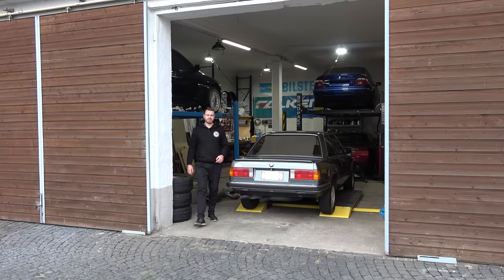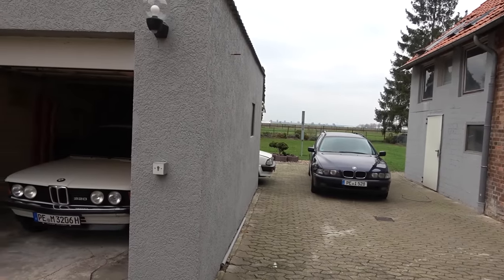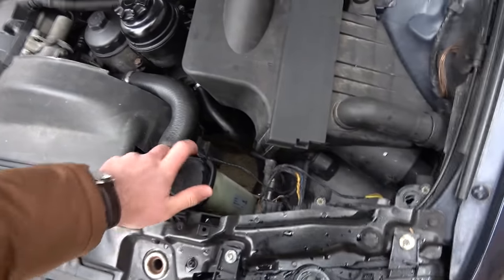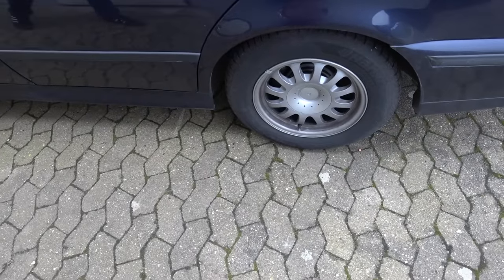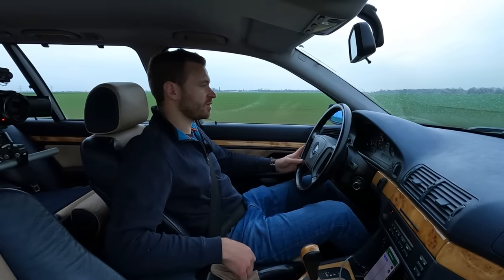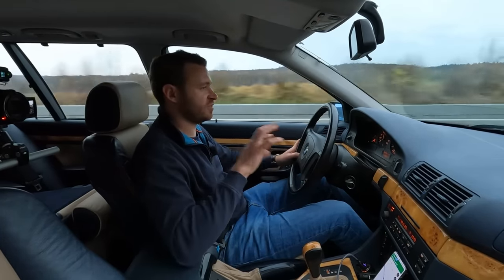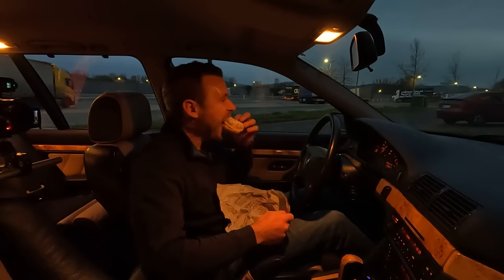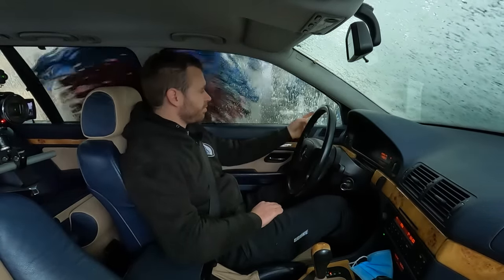I Got a FREE BMW E39 528i Touring Individual